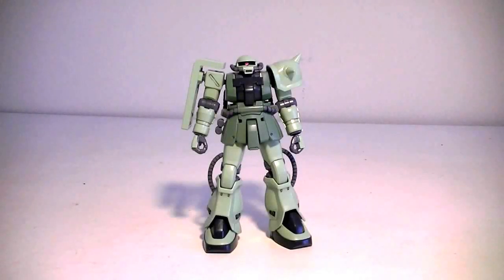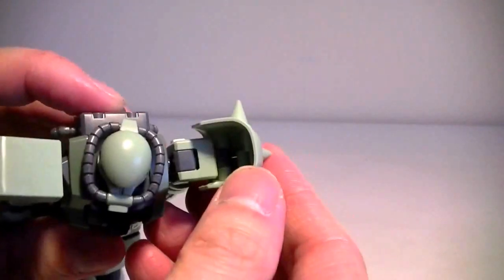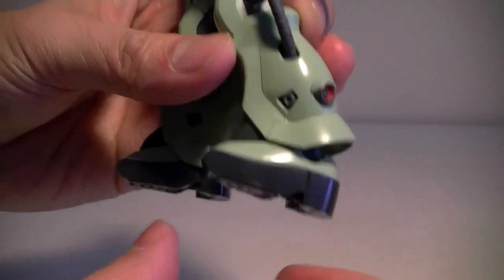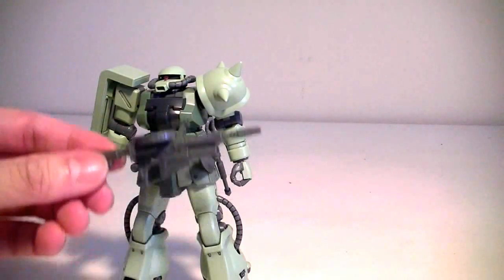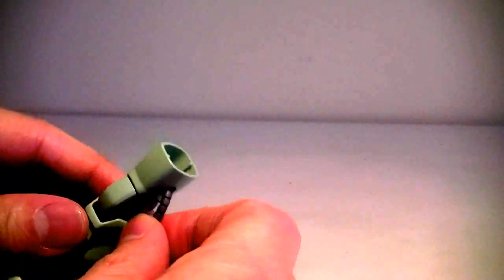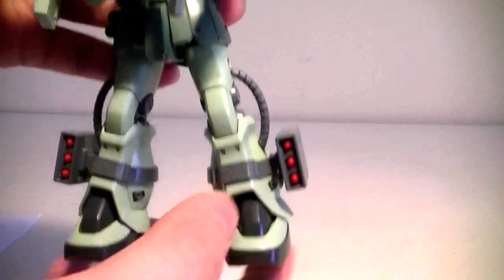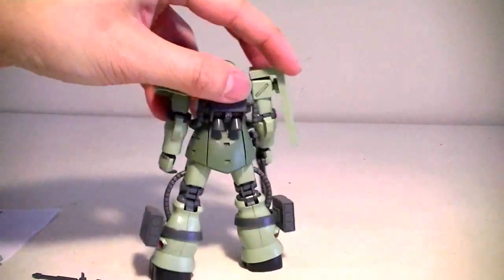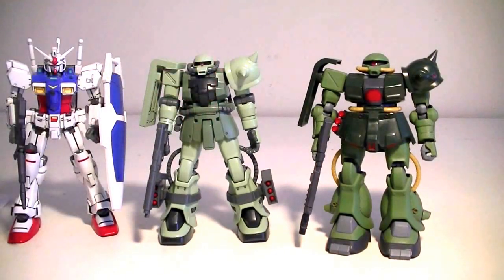HGUC 1/144 Zaku II F2 Review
Review of Bandai's 1/144 scale HGUC Zaku II F2.  Enyoy!